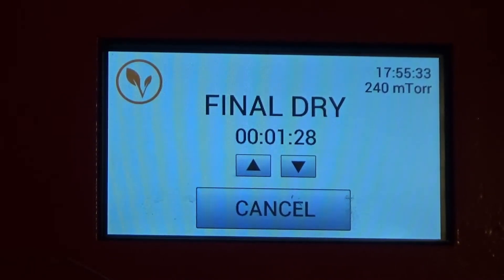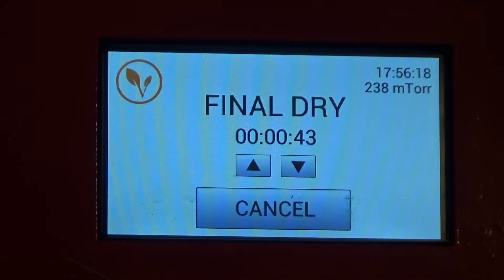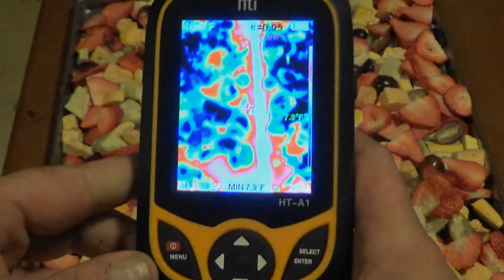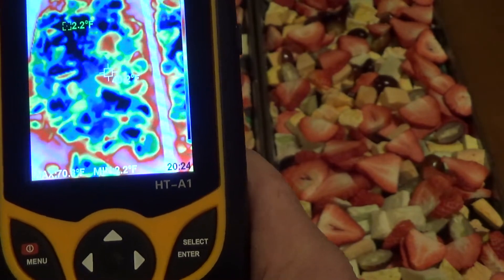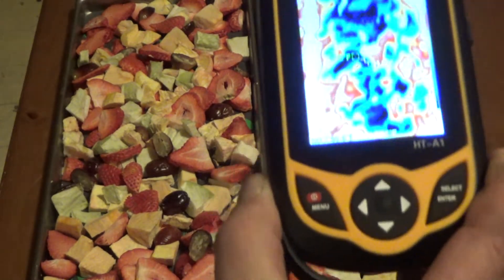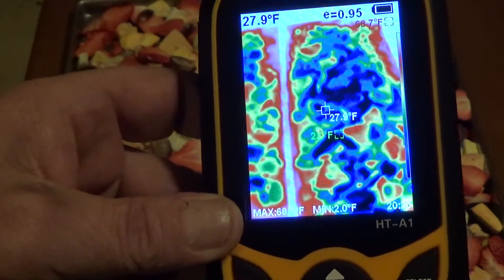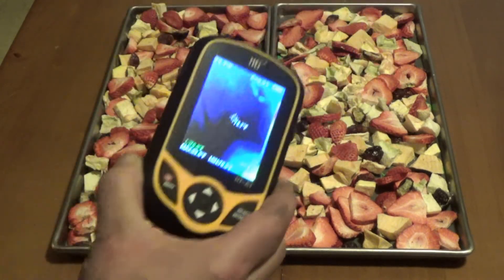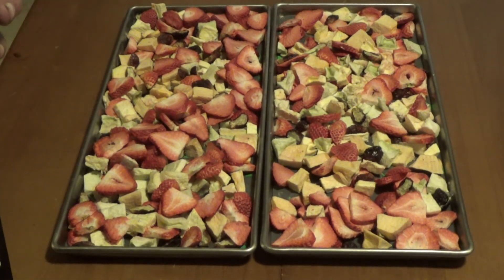Using The HTI HT A1 Thermal Camera To Test Freeze Dried Completion Ep47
Today I demonstrate the HTI HT-A1 Thermal Image Camera. As you may know one of the test to see if your product is totally dry is to see if there are any cold spots. In the past I have been using a Moisture Meter to test my products with not always the best results. With the HTI I am able to see the highest and lowest temperature on the tray in a visual image which can be saved for later use.

I decided on the HT-A1 because it was the most affordable Thermal Imager that provides a good detailed image. There are cheaper ones out there but I think the image quality is very poor. There are better cameras out there but they are very expensive. I am super happy with this model and will use it after every load from now on.
Amazon link to the HT-A1 Thermal Imaging Camera